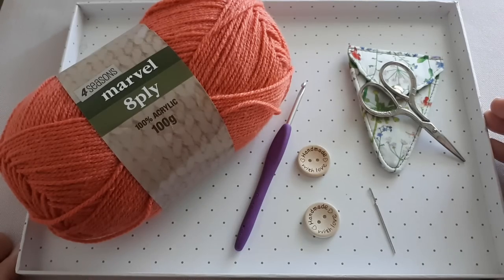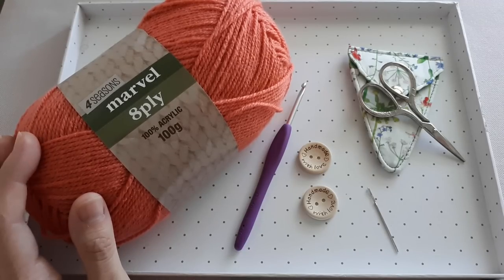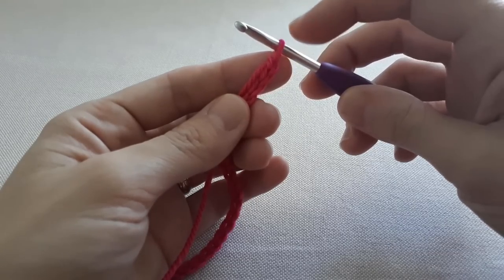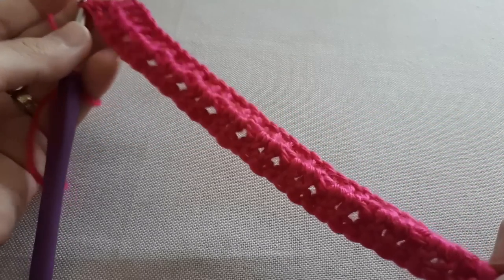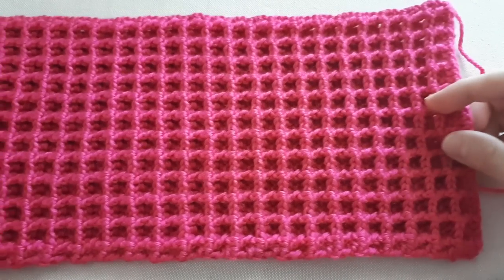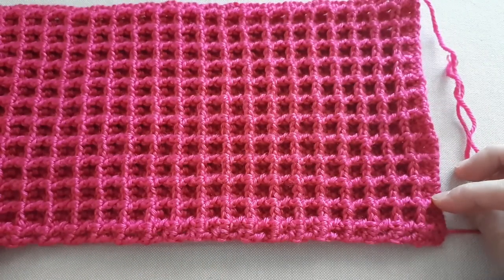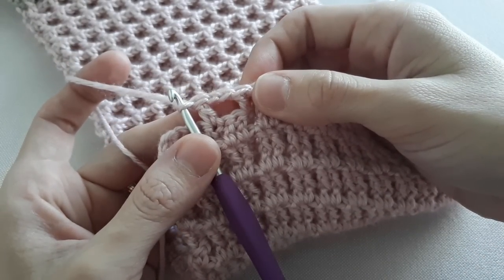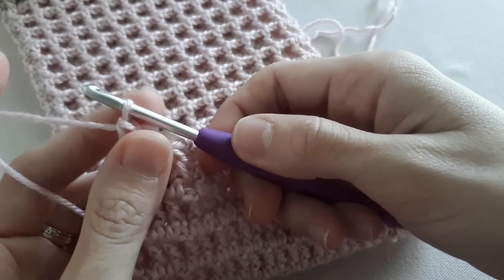CROCHET COWL: Warm & Cozy Cowl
CROCHET Warm & Cozy Cowl is a lovely crochet cowl design. The cowl can be made in one, two or three colors. In this tutorial I'm showing you how to make it in two different colors.

Yarn: Feel free to use any yarn that is soft and warm, has some drape & requires a 4mm/G hook.

Here I will continue to post many useful tutorials and designs for you to enjoy and create.

Thanks again for watching and hope you enjoy making this warm & cozy crochet cowl.

 LovelyMiracle